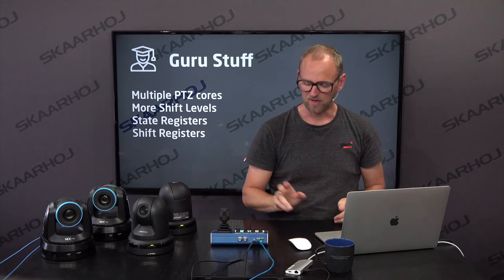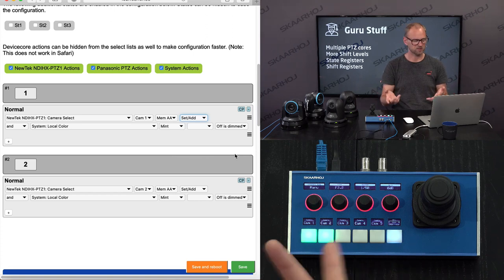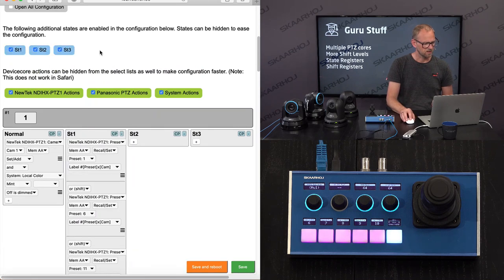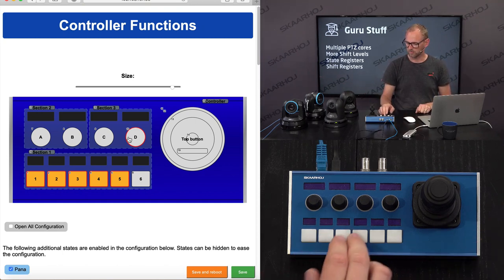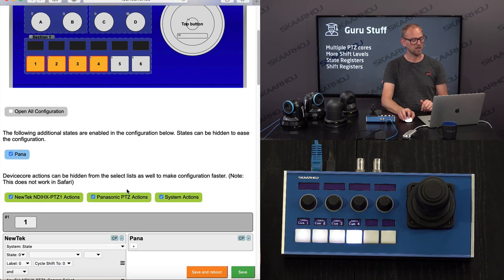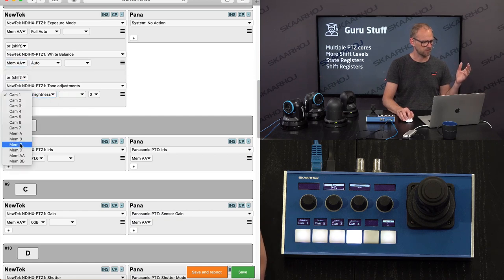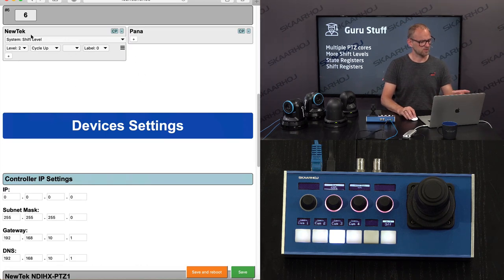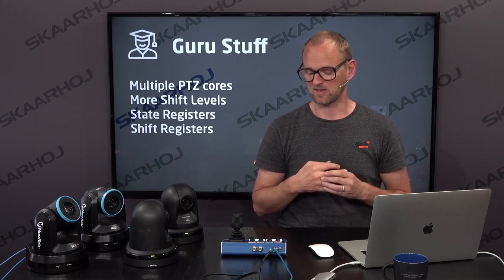L15: Guru Stuff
Looking at registers for states and shift levels, using memory groups, multiple shift levels, advanced 4-way buttons, all by examples from a typical PTZ Fly configuration. Then on to creating a NewTek+Panasonic cameras combined configuration on the controller from scratch. Not everything is going totally smooth, but that’s life and the session reveals in all honesty how configuration often is a bit forth and back to find the way to make things work using the basic tool box of UniSketch.

Summary: The basic problem in this video is how to combine multiple device cores for PTZ control. Kasper will show how States can be used to help changing between camera brands along with the camera selector. It’s advanced because it shows how you can cleverly use the framework features of UniSketch to create this kind of advanced integration of multiple PTZ camera brands. First, a PTZ Fly is analysed for it’s default configuration. This includes discussing memory groups for camera selection (when multiple values is put into memory AA), an advanced extensions of the concept of memories from lesson 12. An advanced four-way button on the PTZ fly is also explored - the “Menu” button of the PTZ Fly. This is a four-way button that both changes states in two different registers as well as shift level when pressing the sides of the button. We are even discussing a bug in the implementation that makes the shift level go one too far (it should cycle only to the value 2 instead of 3). This key is an example of an advanced combination of Force HWC type and Transformations. This leads us to discuss State registers - a way to have multiple different states on a controller. In this case, the global state applies to the top encoders while a local state register is applied to the 6 buttons used for camera selection.
After discussing the default configuration for PTZ Fly, we will create a completely blank one including just two device cores: Panasonic PTZ and NewTek PTZ. After the firmware is updated we look at the serial monitor output to confirm the IP addresses. Then we will create a state for NewTek (default) and a state for Panasonic (state 1). After doing that Kasper assigns actions to the joystick in each state; the NewTek PTZ actions and the Panasonic PTZ actions respectively. The camera selection buttons are configured with both state selection as well as camera selection. This reveals a clash between camera 1 and 2 in the NewTek realm and Panasonic Realm. It turns out after some trial and error that we need to keep a paradigm of camera 1,2,3,4 instead of camera 1,2 and 1,2. This highlights that certain things are still candidates for improvements and easier handling in UniSketch while it still demonstrates the flexibility of the current software to work around even the most complex issues.
Finally Kasper demonstrates how we can still keep individual actions for each camera in the menus, even if they are very different (one being VISCA - NewTek - and another being proprietary HTTP request protocol - Panasonic). To obtain a menu function of the parameters, Kasper uses multiple shift levels to access multiple menu levels - this was necessary since states were already used for distinguishing between the cameras. It’s also evident that shift levels fall back to the default unless an action is defined which leads us to add “System: No Action” to encoders we want to remain blank.
Finally Kasper colors the panel so it’s easy to see the difference between the shift levels. Also, to still have access to presets, Kasper adds a new shift register to take care of that independently of the shift register used for the menu on the top encoders.
Generally this episodes is a tour-de-force in how you can use shift and state in various combinations to create advanced and dynamic behaviours on your SKAARHOJ panels.